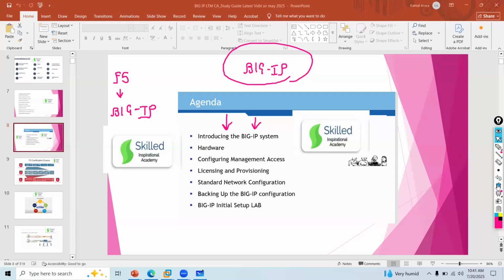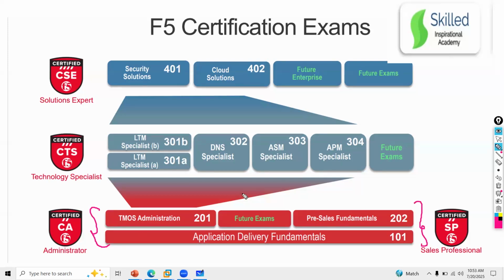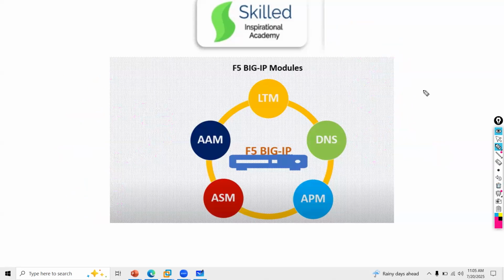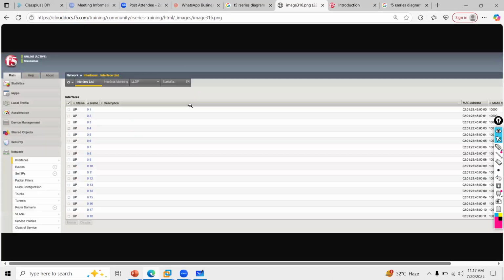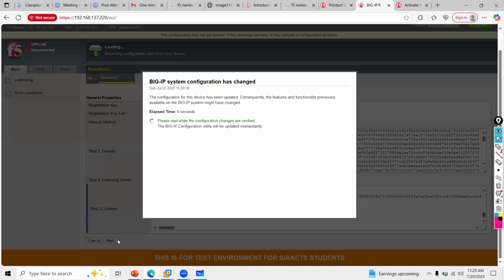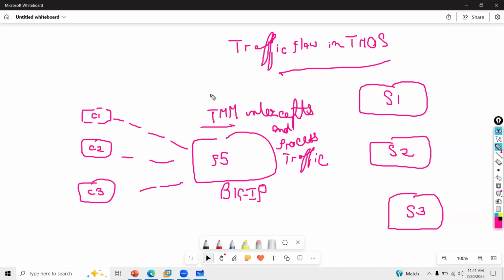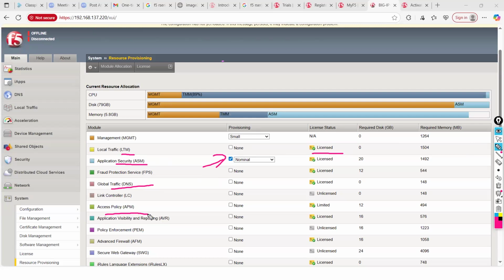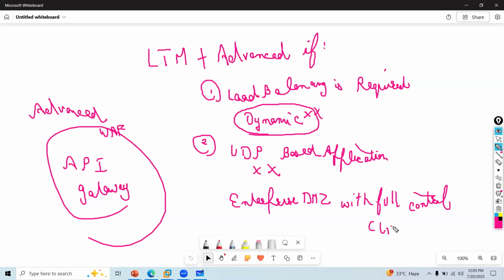F5 Web Application Firewall (F5 ASM) Training | Basic to Advanced | Class 2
🔥 F5 ASM (Advanced Web Application Firewall) Full Training – Class 2
Welcome to the first class of our F5 Web Application Firewall (WAF) training series. Whether you're a beginner or looking to scale your network security knowledge, this course is designed to help you understand F5 ASM from basic concepts to advanced real-world configurations.

4 Firewall Combo(Palo Alto, Fortigate, Checkpoint and F5 Advanced WAF)

✨Hashtags✨